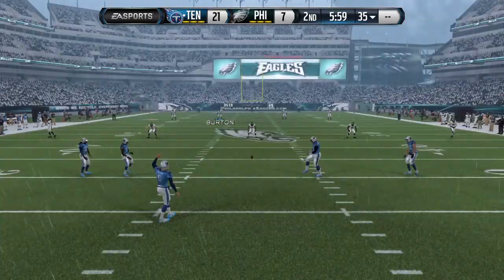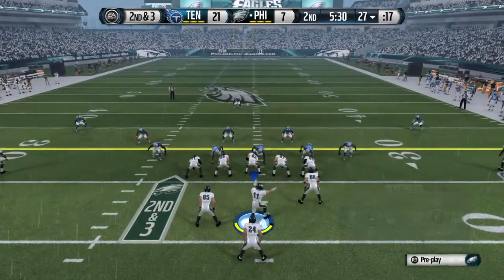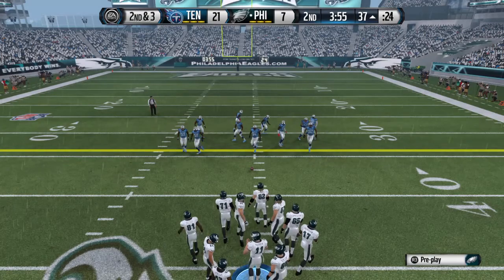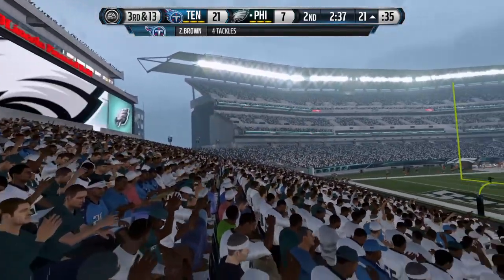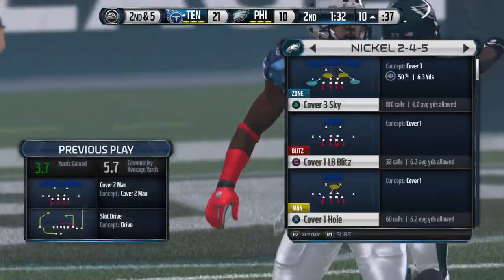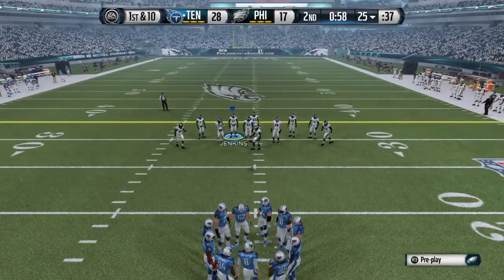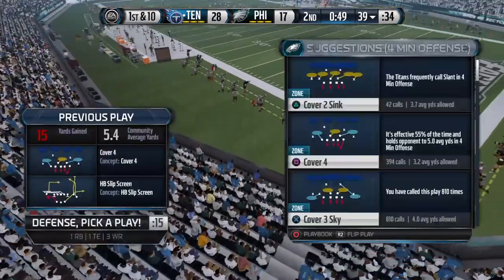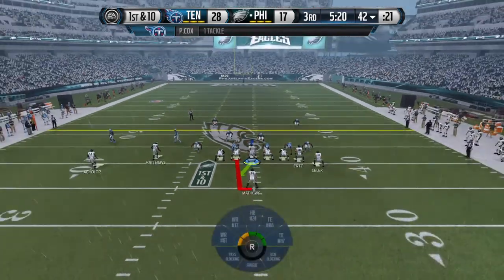Eagles Titan 2nd quarter